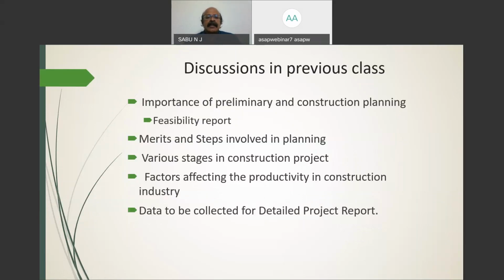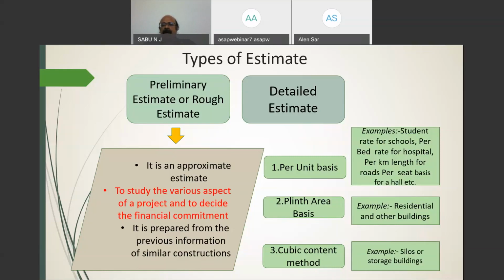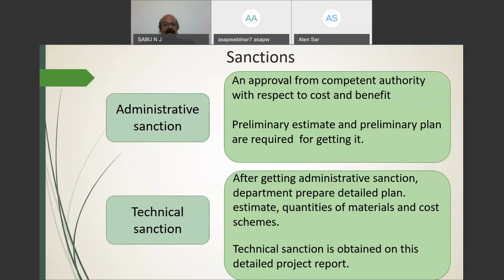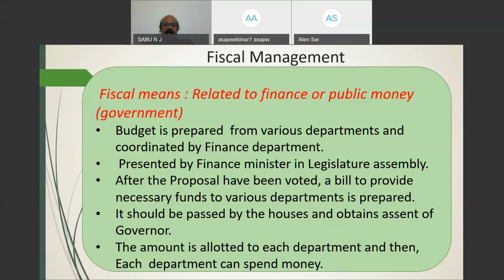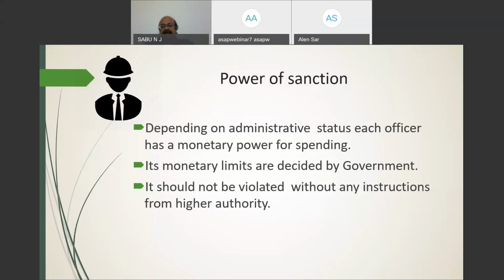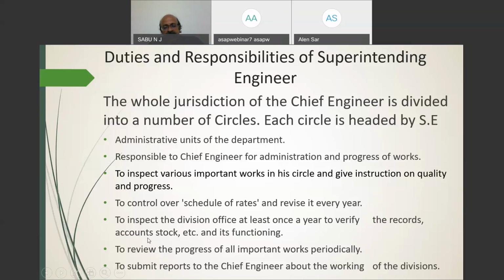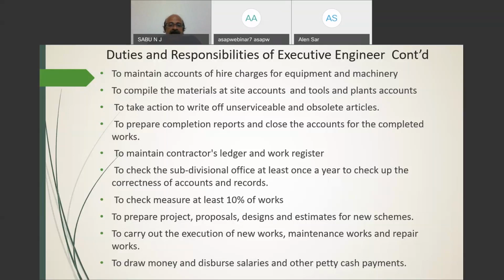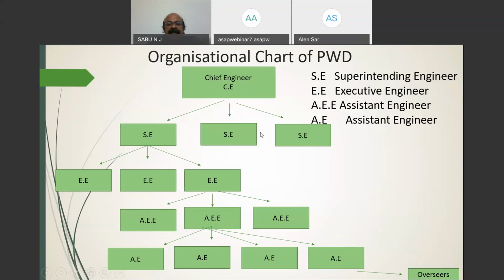Sree Rama Govt. Polytechnic College Thriprayar||S5 CE||Construction management and safety Engg.